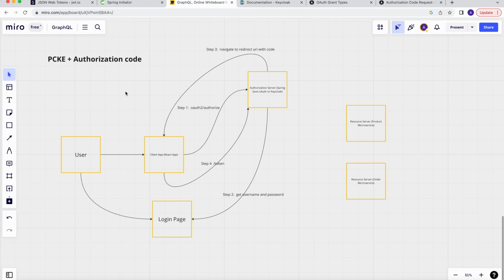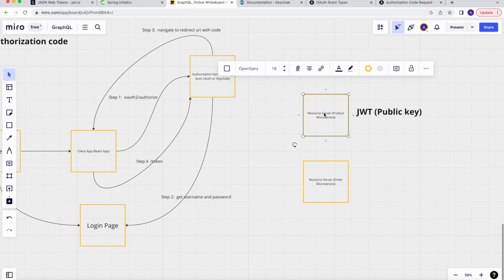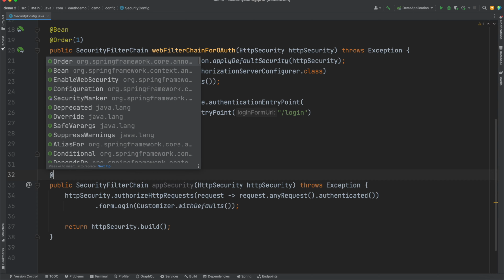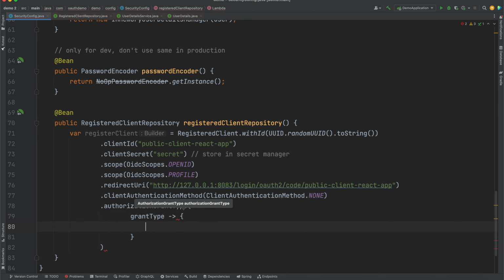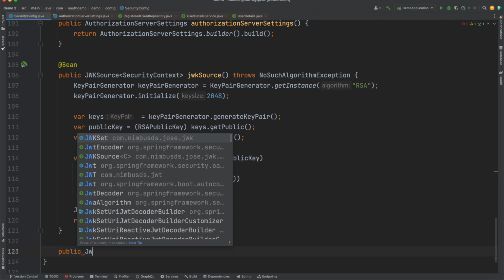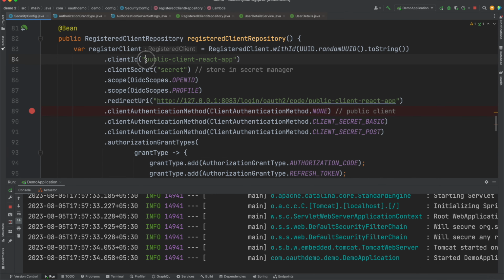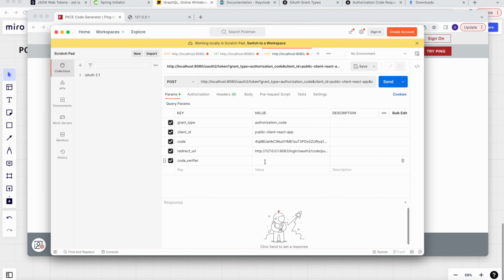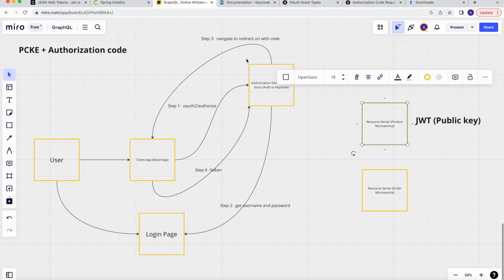Learn OAuth2.0 Authorization Server With Spring boot Setup | Latest | Beginner | Tutorial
In this video we will learn how to setup oAuth2.0 authorization server with spring boot.

Fullstack course GraphQl + React With Spring boot + Security Using JWT.